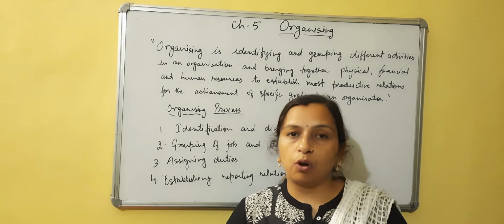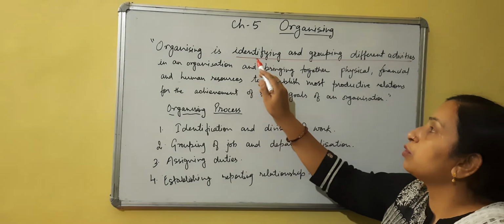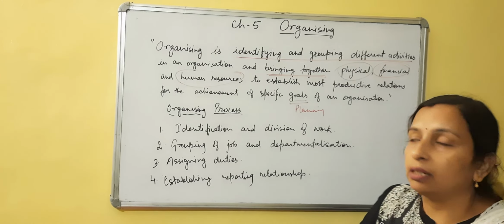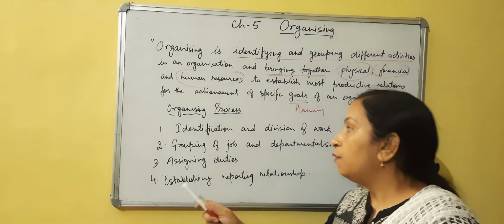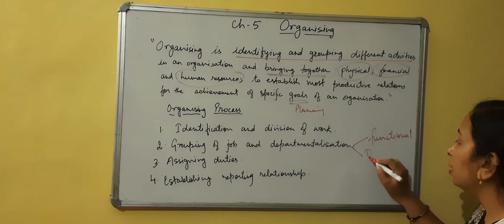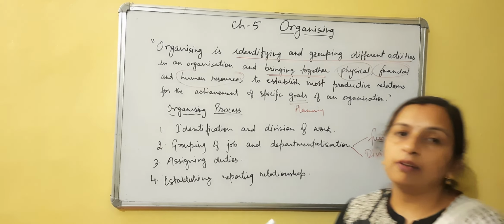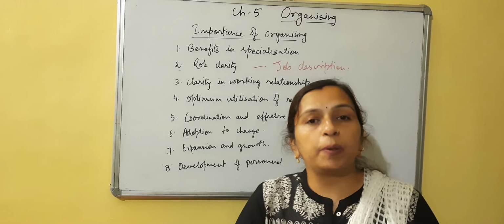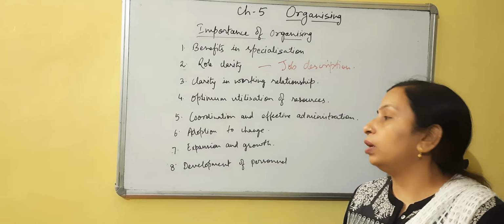Business Studies. Organising -Part I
Business Studies.  Organising- Introduction, Process and Importance. Class XII (CBSE)